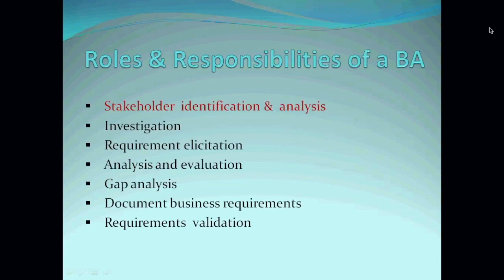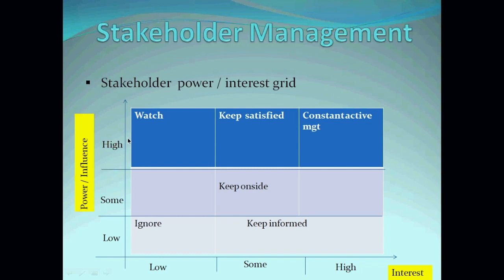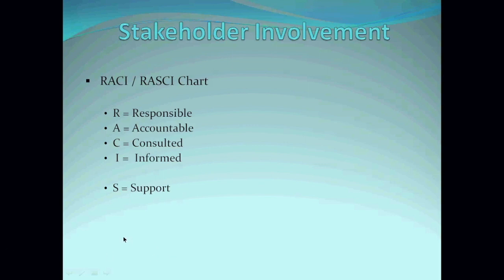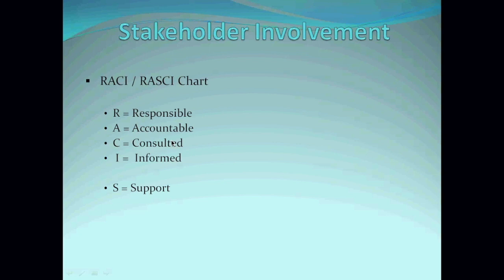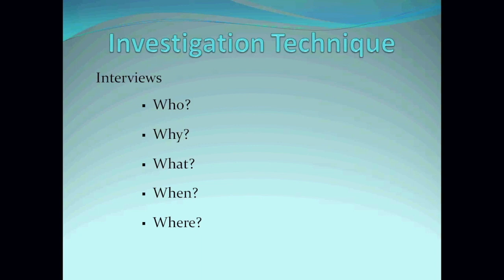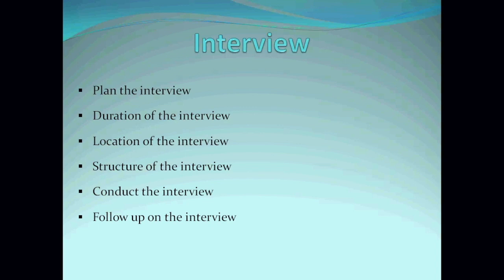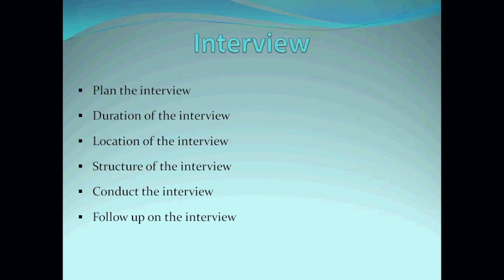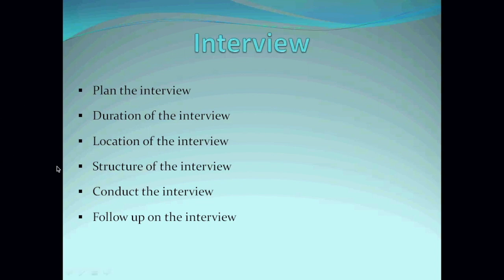Introduction To Business Analysis- Class 2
Roles & Responsibilities of a BA